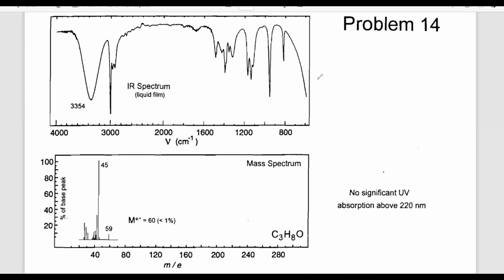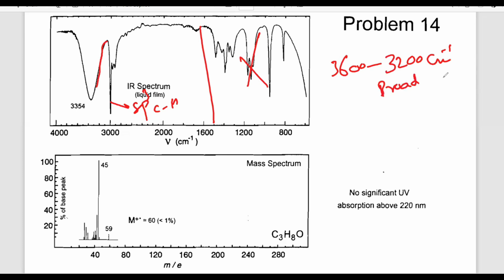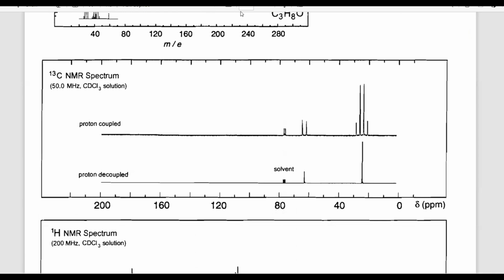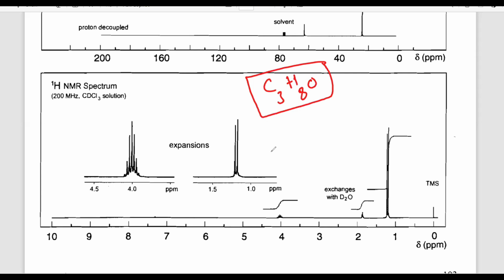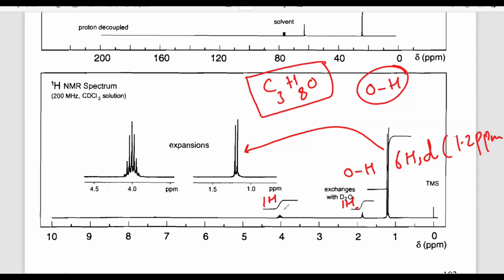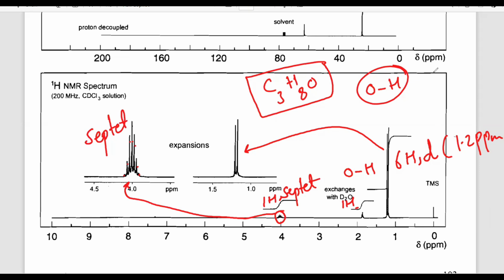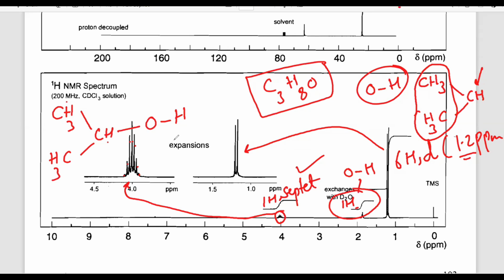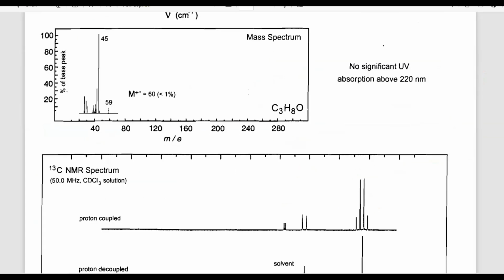spectrum 14#chemistry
Welcome to our Chemistry with Quaidians YouTube channel, where we explore the fascinating world of chemistry and all its wonders!

Our channel is dedicated to providing you with engaging and informative content on a wide range of chemistry topics, from basic concepts like atomic structure and chemical reactions to advanced topics like organic chemistry and materials science.

Through our videos, we strive to make chemistry accessible to everyone by breaking down complex concepts into simple, easy-to-understand explanations. We use a combination of visual aids, animations, and real-world examples to help you grasp even the most challenging ideas.

Our team of experienced chemistry educators, and researchers brings a wealth of knowledge and expertise to our channel. We also feature guest experts from universities, and research institutions who share their latest discoveries and insights with our audience.

organic spectroscopy
spectroscopy
organic chemistry
nmr spectroscopy
nmr spectroscopy organic chemistry
ir spectroscopy
organic spectroscopy gate
organic spectroscopy iit jam
organic spectroscopy csir net
organic spectroscopy one shot
spectroscopy organic chemistry
organic spectroscopy quick revision
ir spectroscopy organic chemistry
organic spectroscopy csir net one shot
mass spectroscopy organic chemistry
ir spectroscopy organic chemistry csir net
infrared spectroscopy
ir spectroscopy
spectroscopy
infrared
infrared spectroscopy review
functional near infrared spectroscopy
ir spectroscopy practice
fourier transform infrared spectroscopy
spectroscopy (literature subject)
near infrared spectroscopy
infrared spectroscopy example
solving infrared spectroscopy
infrared spectroscopy in hindi
how to read infrared spectroscopy graph
ftir spectroscopy
infrared spectroscopy practice problem
spectroscopy
nmr spectroscopy
nuclear magnetic resonance spectroscopy
nmr spectroscopy in hindi
nmr spectroscopy animation
h nmr spectroscopy,proton nmr spectroscopy
nmr spectroscopy in tamil
spectroscopy
hnmr spectroscopy
nmr spectroscopy khan
nmr spectroscopy types
nmr spectroscope
nmr spectroscopy basics
nmr spectroscopy lecture
nmr spectroscopy problems
nmr spectroscopy in telegu